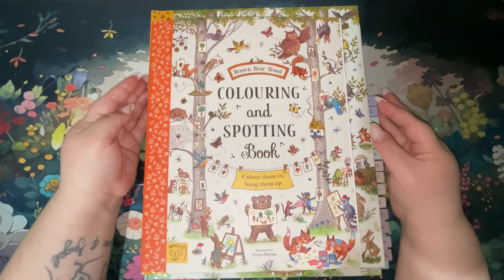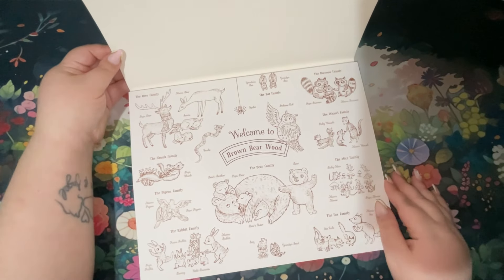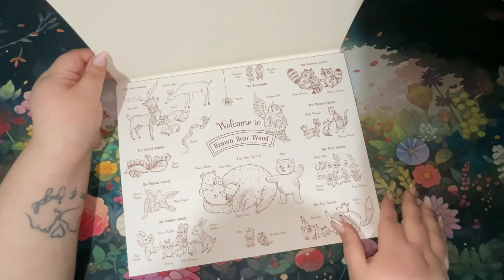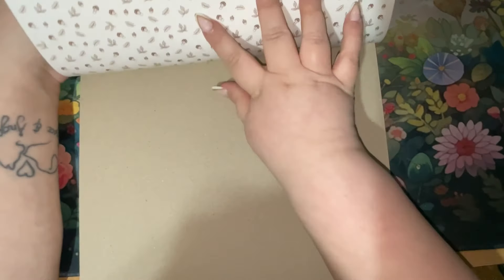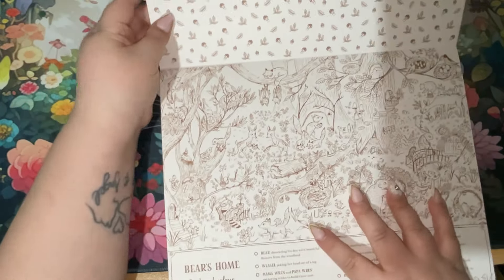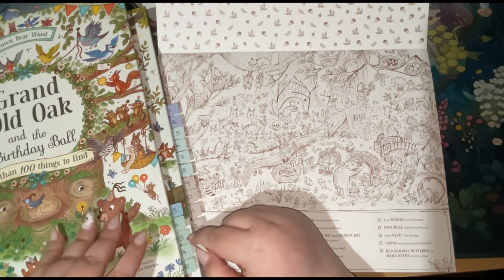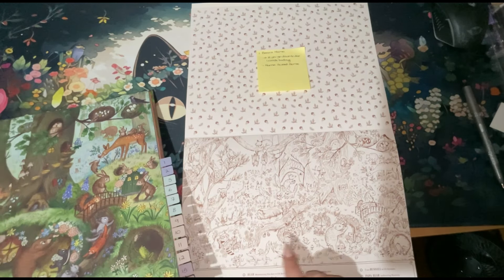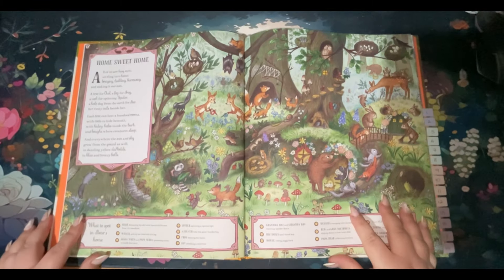Brown Bear Wood - Colouring & Reference Books - Chatty Flip Throughs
Hey everyone!

Welcome if you are new to my channel or welcome back if you are a returning subscriber.

Today I am sharing with you 3 books from the Brown Bear Wood series of books illustrated by Freya Hartas. I found the colouring book on Lucy from Lucy Just Adds Colours’ channel. I have linked her channel below - head over and sub if you aren’t already. She’s a lovely lady and has wonderful content for YouTube.

If you would like to check out the three books I showed in this video, I have linked them all below for you.

Brown Bear Wood Colouring & Spotting Book
If You Go Down to the Woods Today
Grand Old Oak and the Birthday Ball

People mentioned in the video:
Lucy @lucyjustaddscolour-adultco3135

Amazon Wishlist